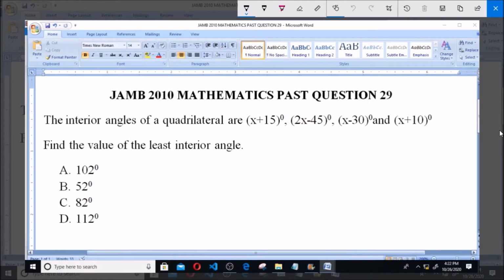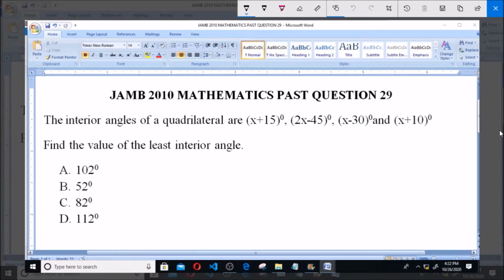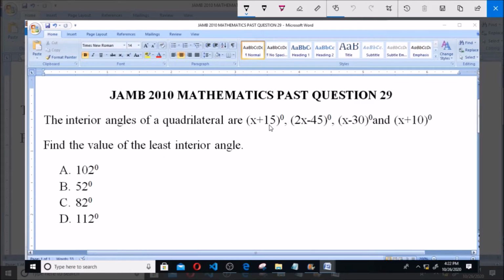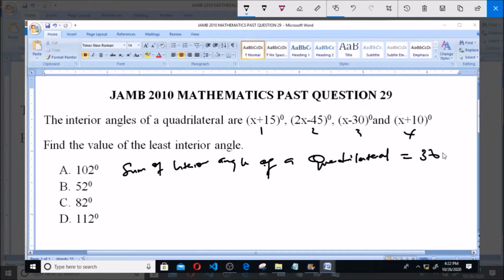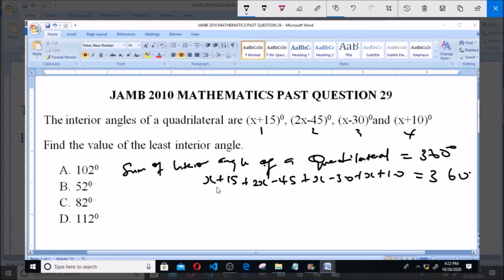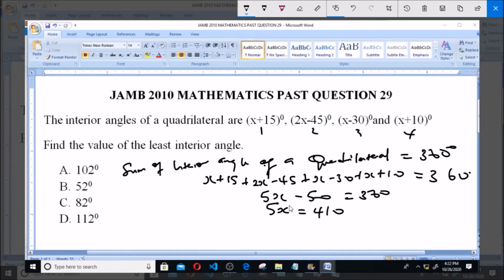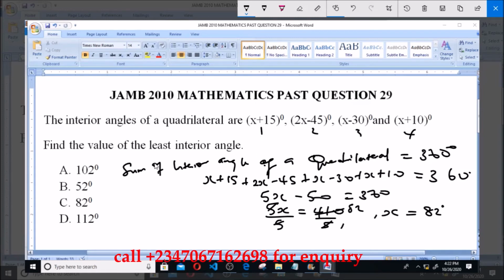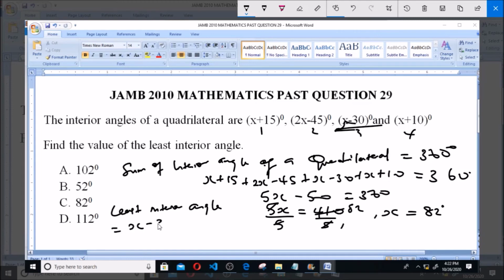JAMB 2010 MATHEMATICS PAST QUESTION 29 Interior Angles of a Quadrilateral